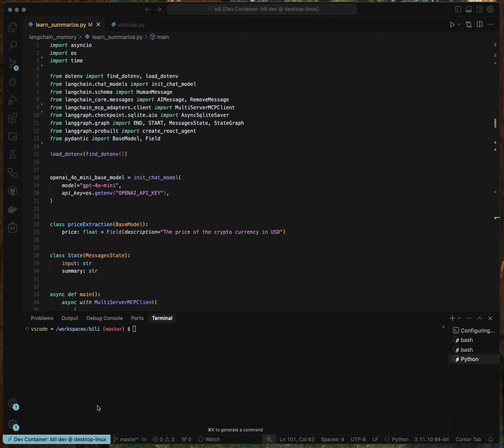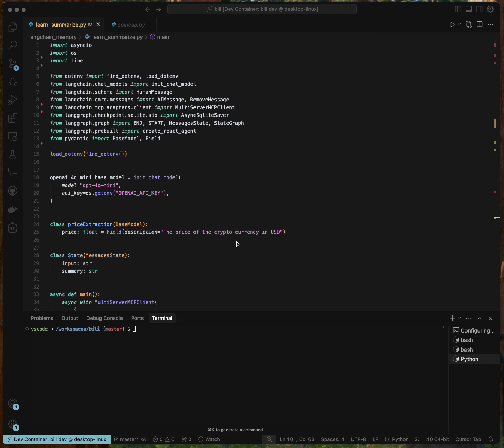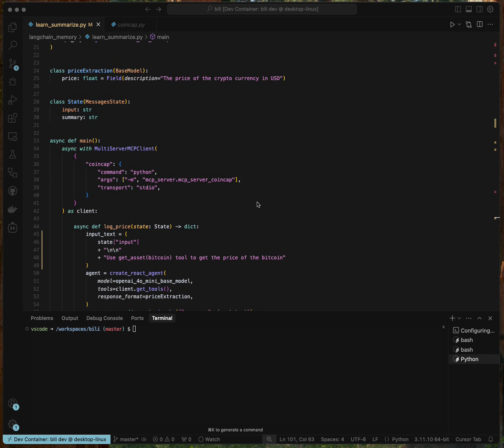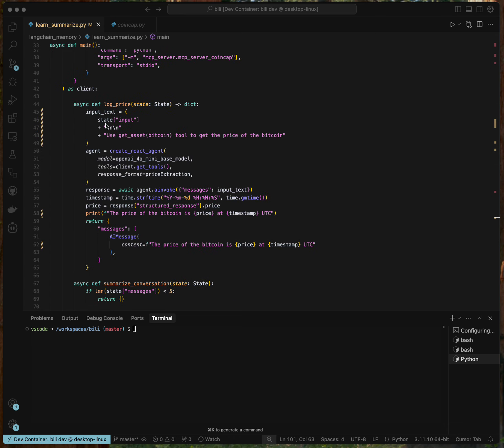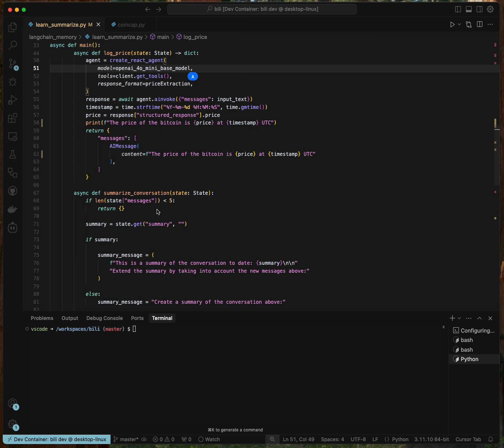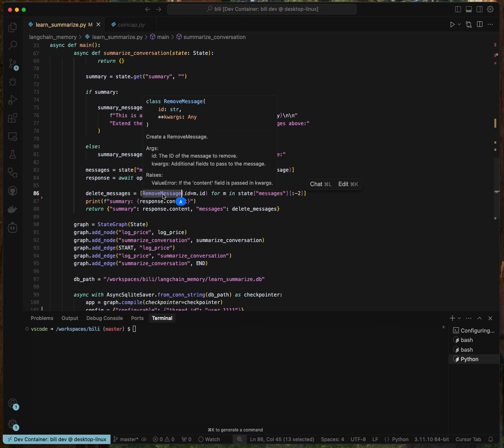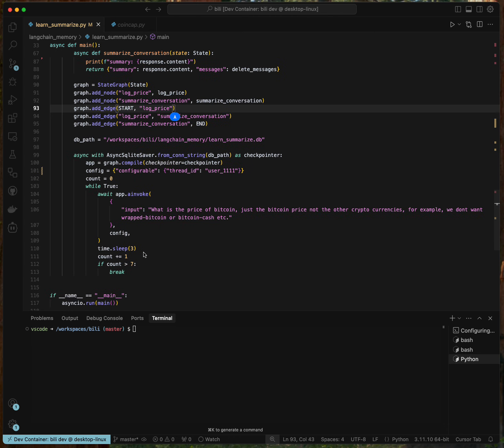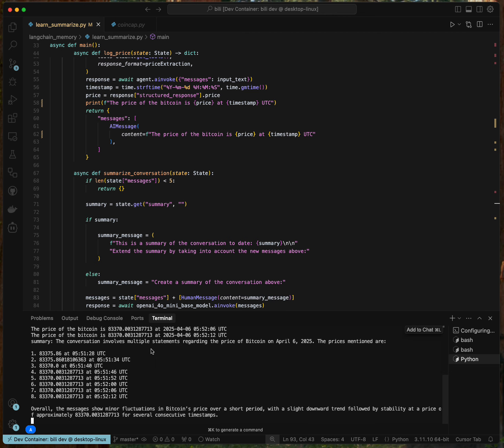LangGraph messages management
video talked about the LangGraph messages management technique
use high frequency price look up as an example
show the code structure to use RemoveMessage + summary